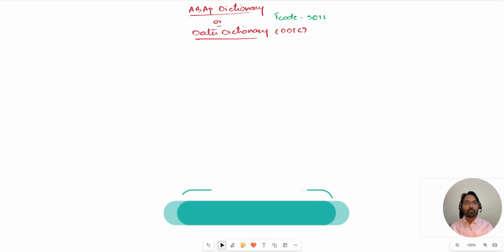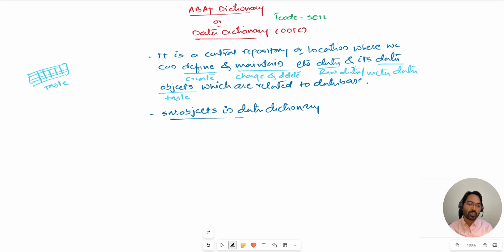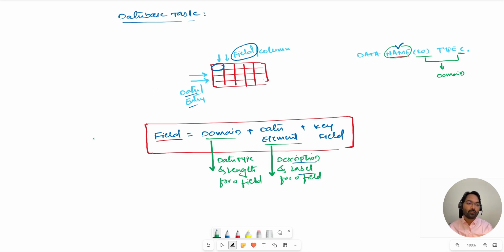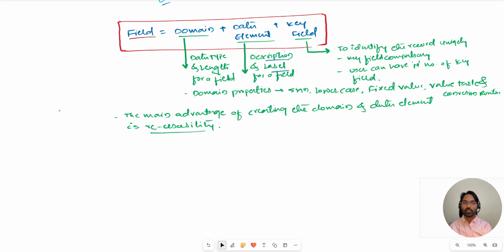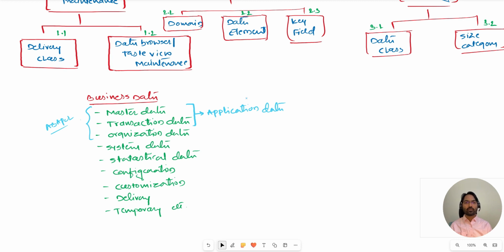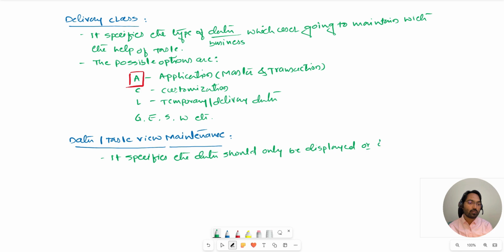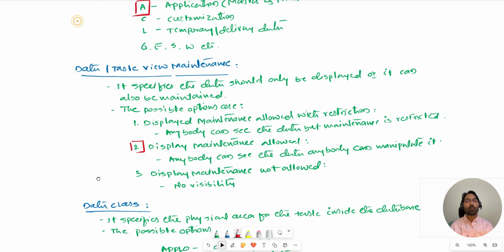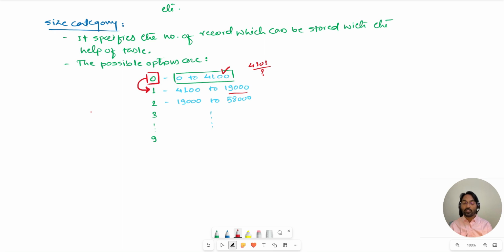S10: Database Table - Overview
This will be described about the overview and component of database table.